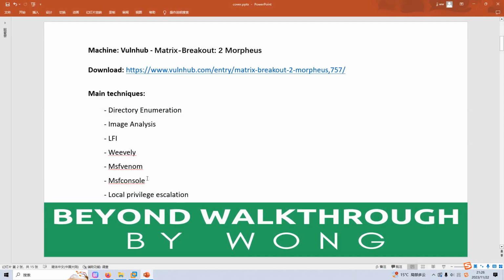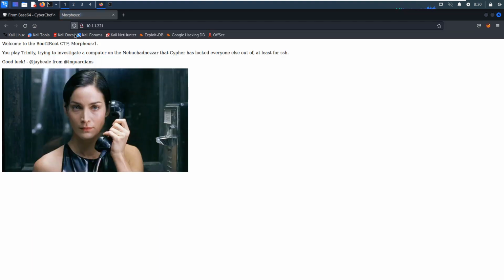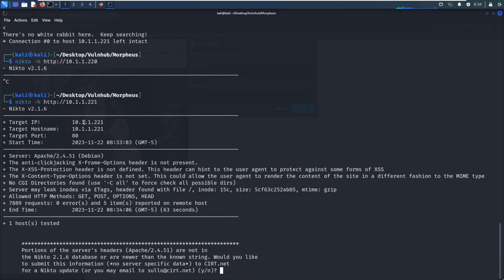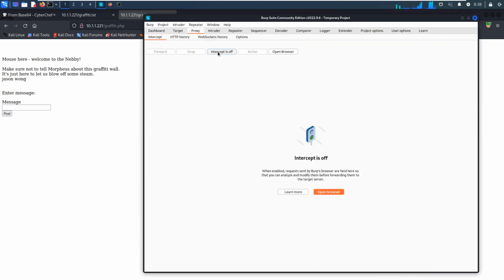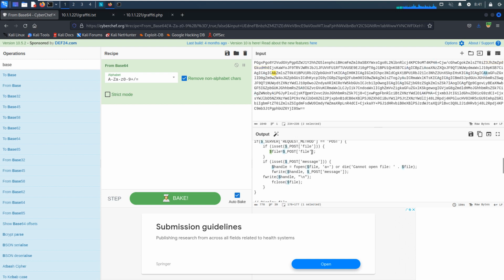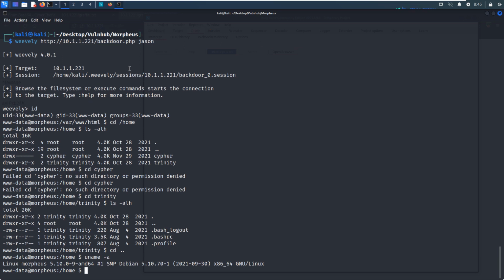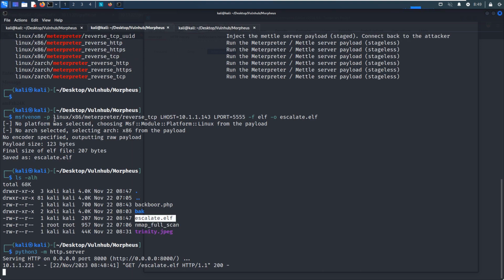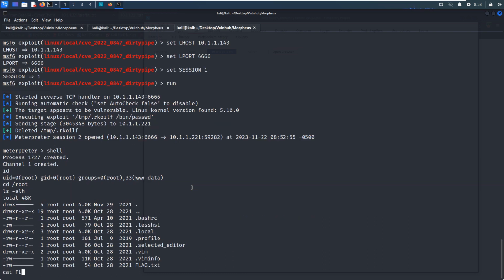Cyber Security | Ethical Hacking | Pentesting Lab | Vulnhub | Walkthrough | Morpheus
Virtual Machine Name:Matrix-Breakout: 2 Morpheus
Tips:
Main techniques:
- Directory Enumeration
- Image Analysis
- LFI
- Weevely
- Msfvenom
- Msfconsole
- Local privilege escalation
- PHP wrapper